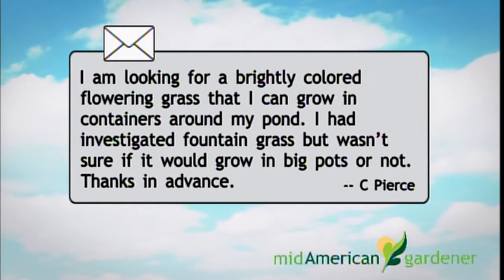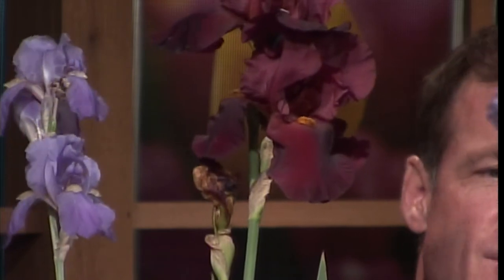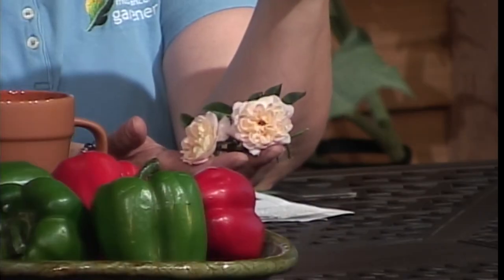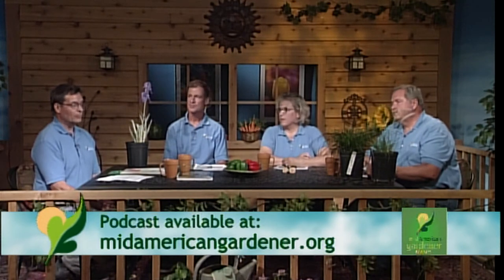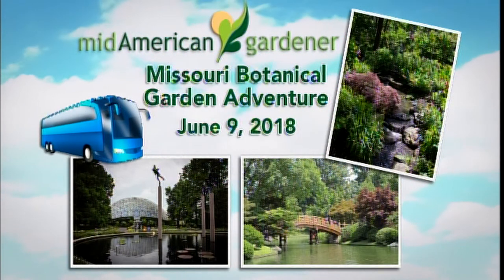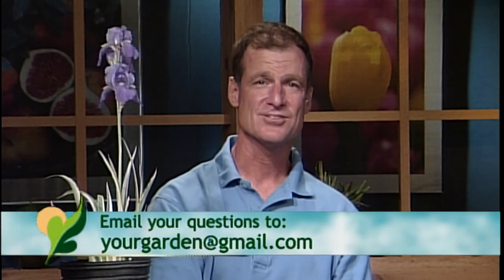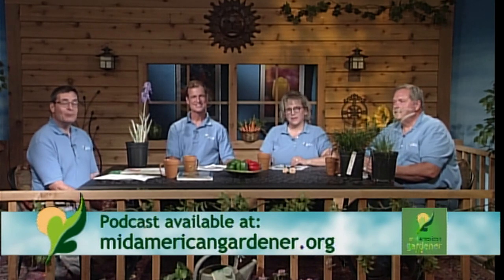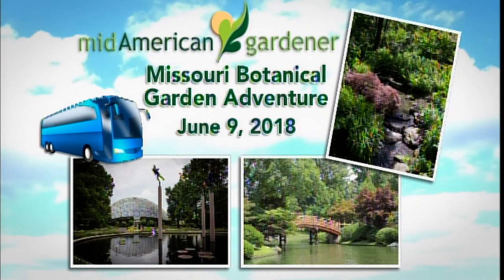May 17, 2018: Mid-American Gardener with Mike Brunk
On this week’s episode of Mid-American Gardener, guest host Mike Brunk and panelists Dyke Barkley, Jen Nelson, and Shane Cultra answer your phone calls and emails. They cover topics ranging from colored flowering grass and pink spirea, to peonies and albo variegata iris.